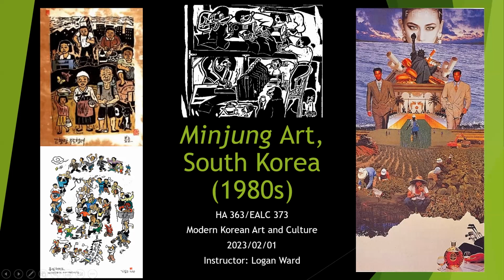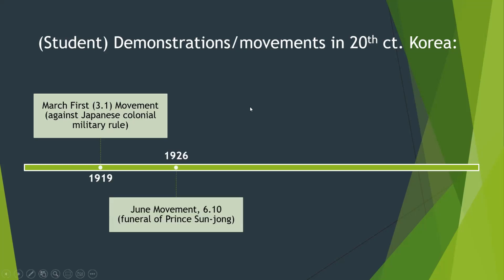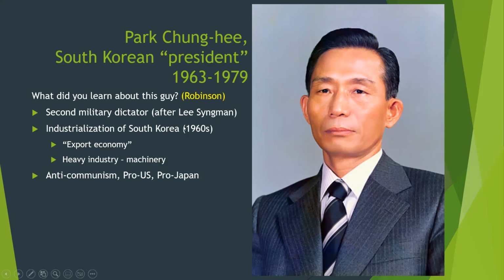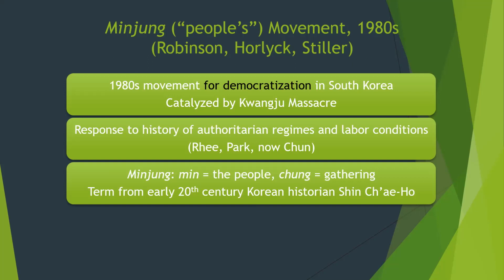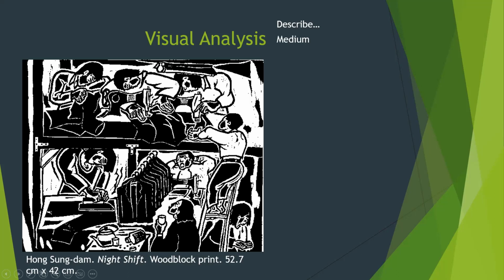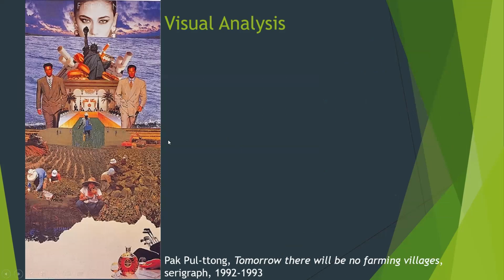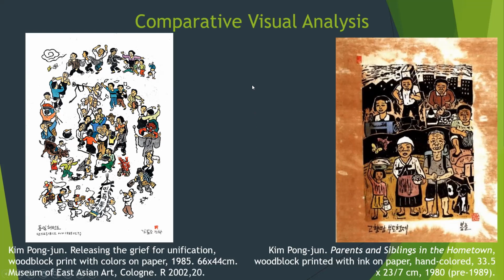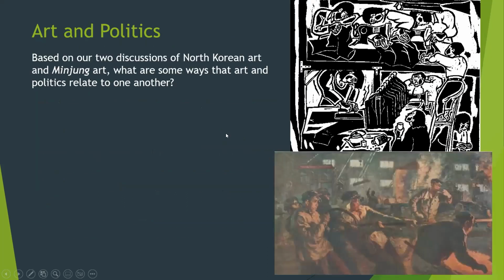HA363/EALC373 Live Session, Spring 2023.02, April 5, 2023